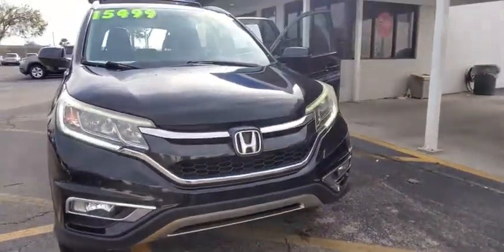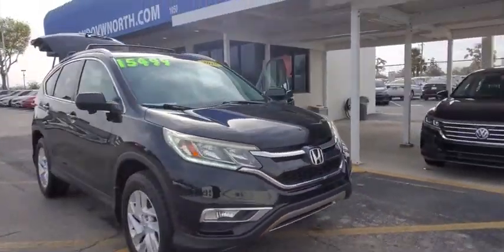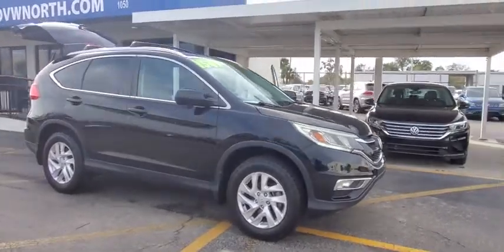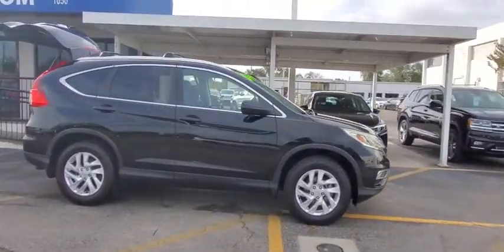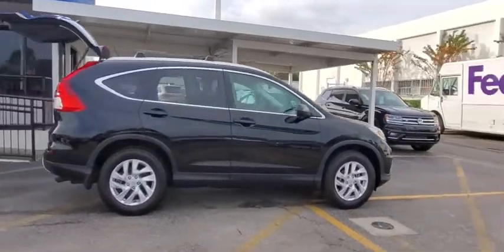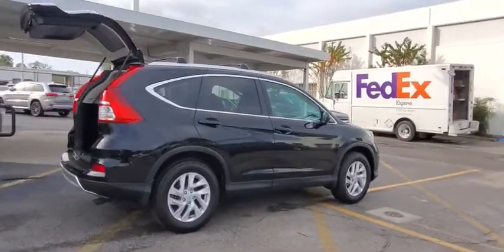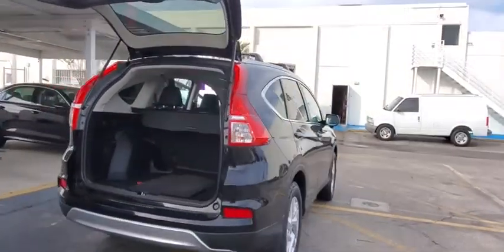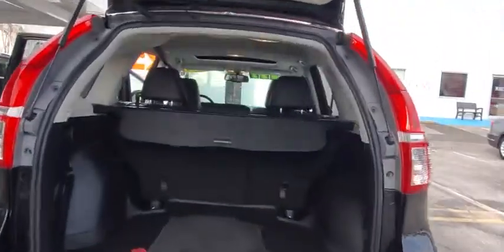2016 Honda CR-V Orlando, Sanford, Kissimme, Clermont, Winter Park, FL N20117A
Crystal Black Pearl Used 2016 Honda CR-V available in Orlando, Florida at Dave Maus VW North. Servicing the Sanford, Kissimme, Clermont, Winter Park, FL area.